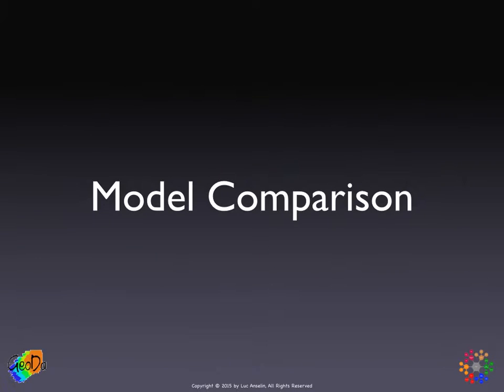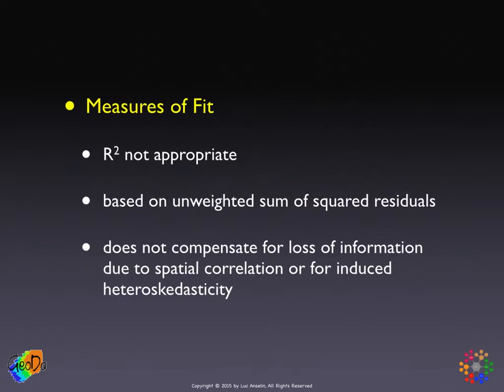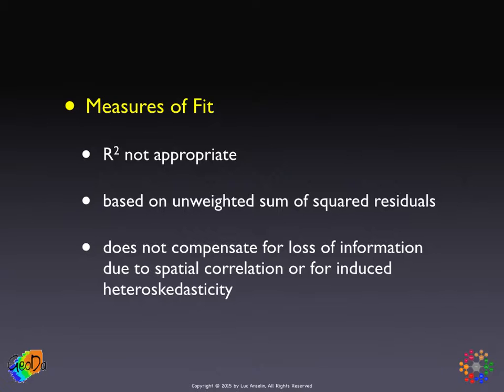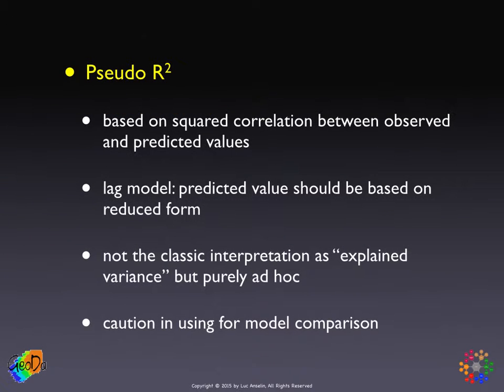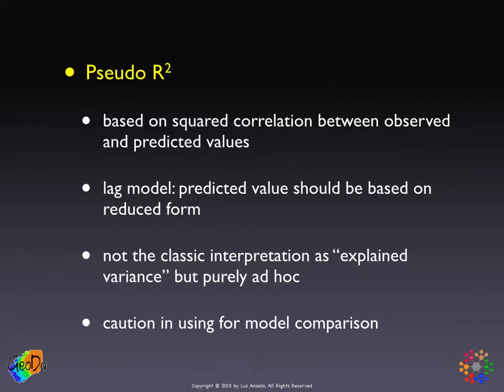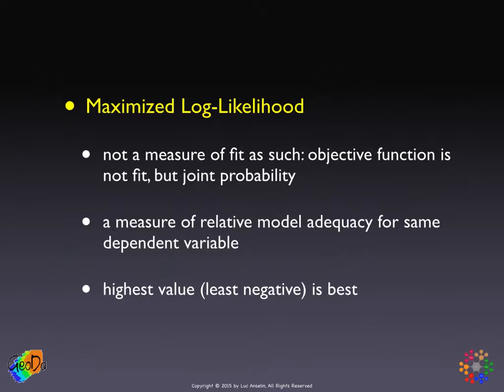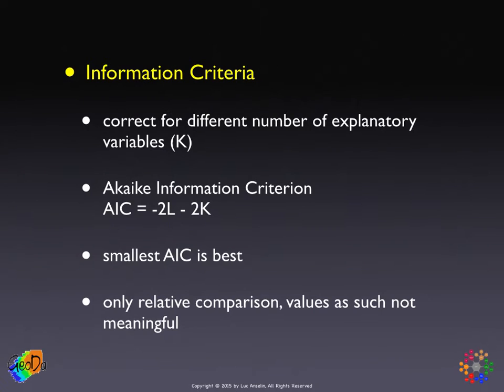Maximum Likelihood Estimation: Model Comparison